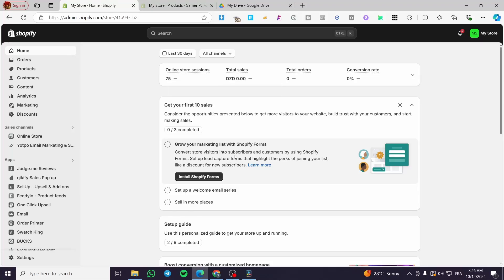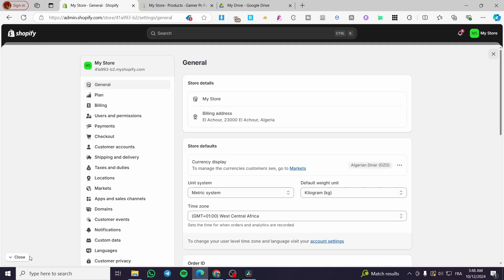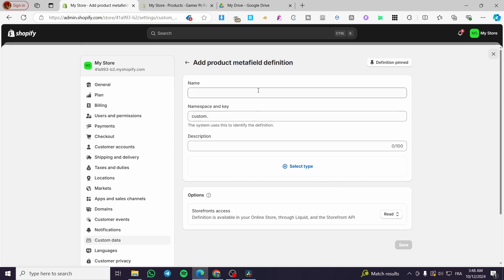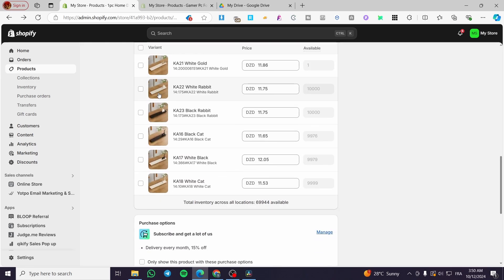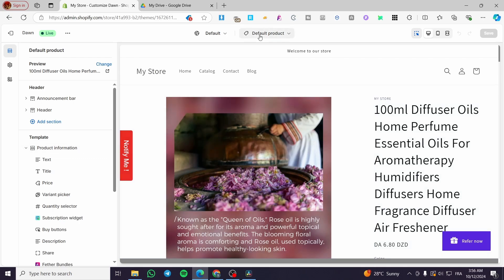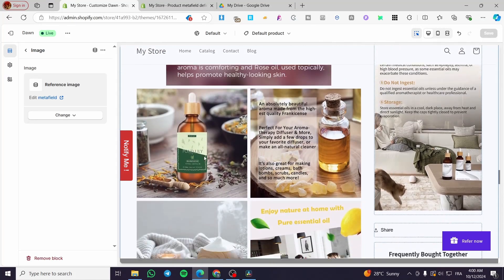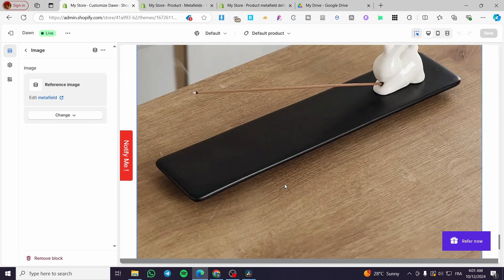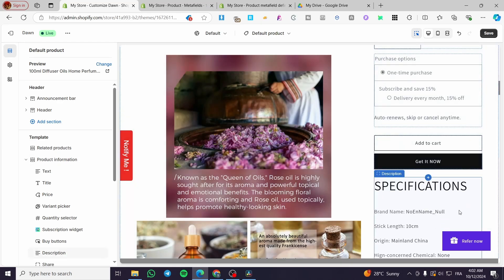How to Add Images by Metafields in Shopify | Full Tutorial 2025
If you are looking for a video about How to Add Images by Metafields in Shopify, here it is!